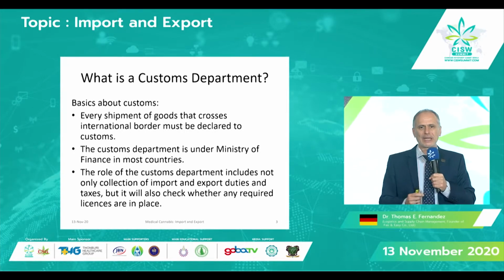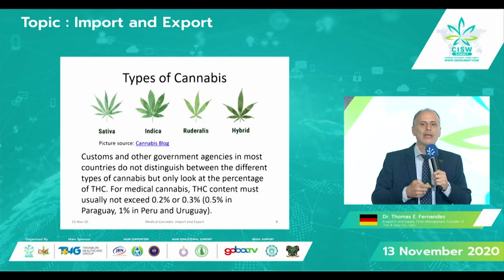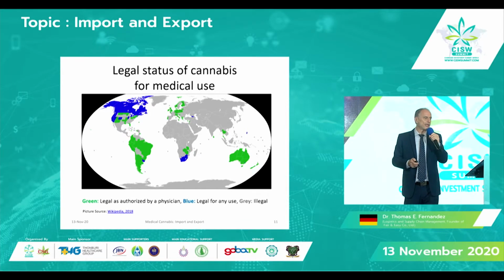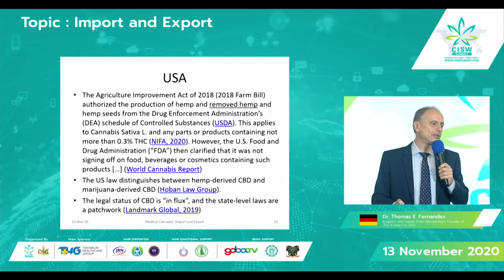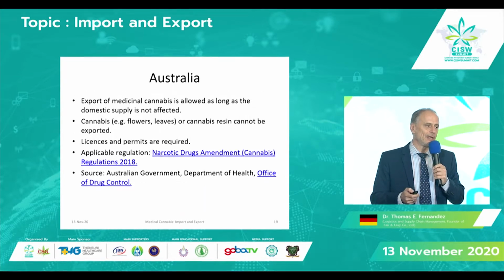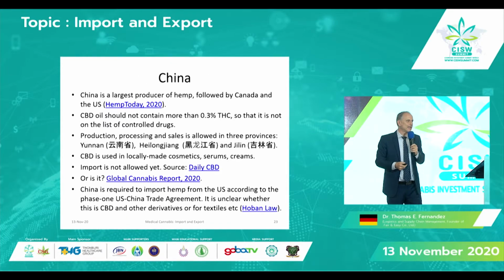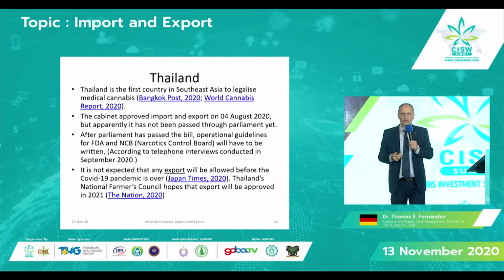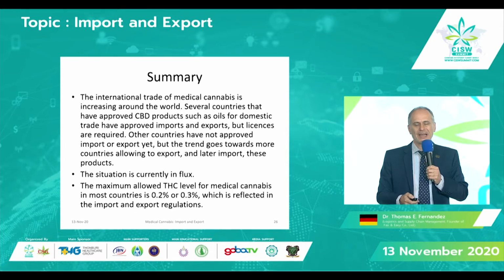CISW 2020 Day 3 - Dr. Thomas E. Fernandez "Import and Export"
Dr. Thomas E. Fernandez (Logistics and Supply Chain Management, Founder of Fair & Easy Co., Ltd.)

Speaking on the topic of "Import and Export"

Thanks to everyone who attended and engaged in our first-ever virtual conference...

We look forward to seeing you in the coming CISW!